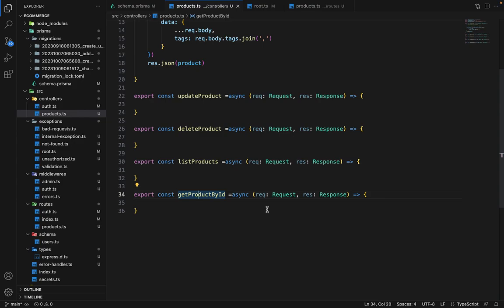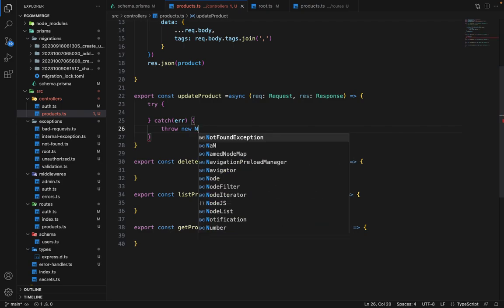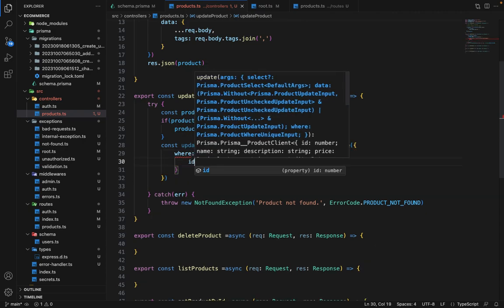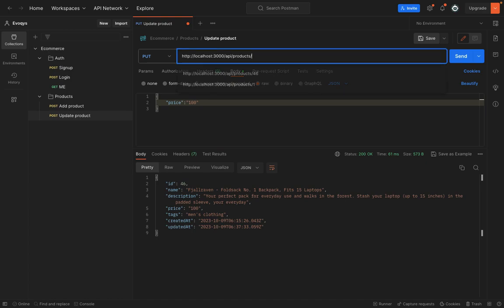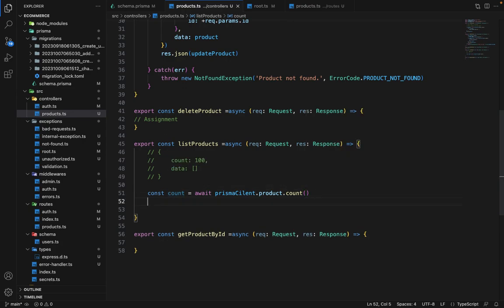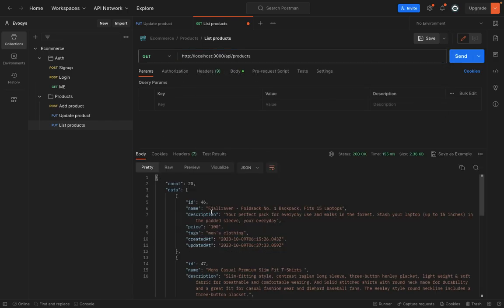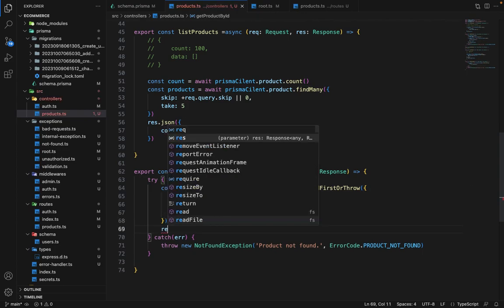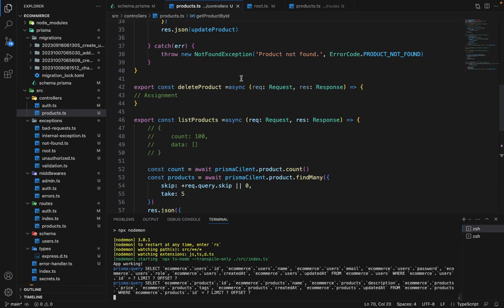Finishing all product routes in E-Commerce App | NodeJs and Prisma ORM